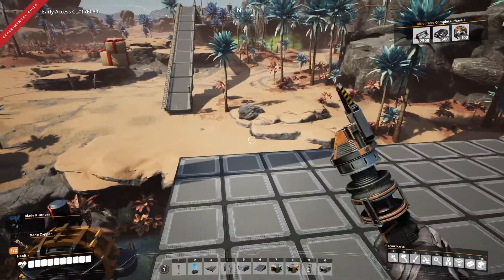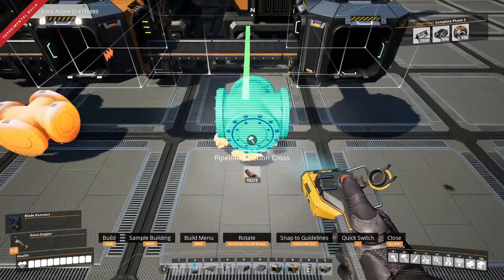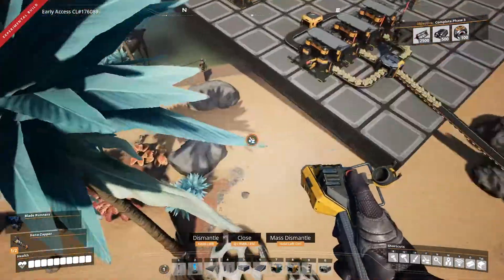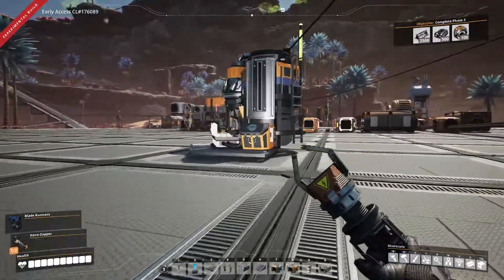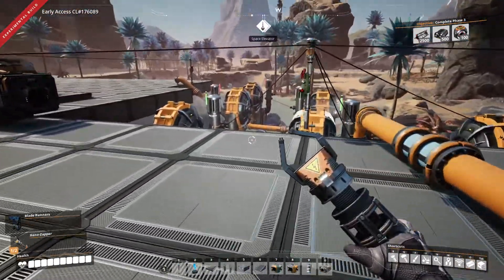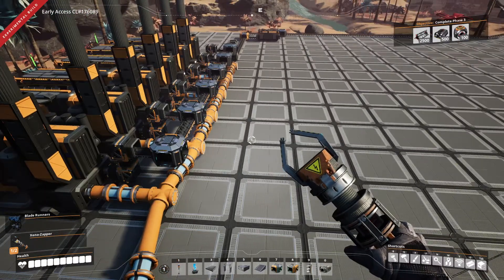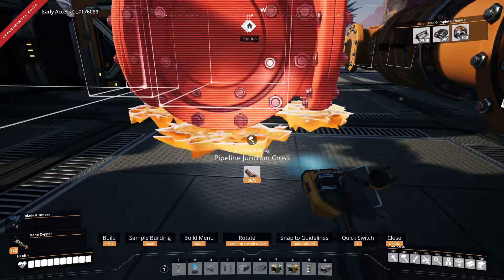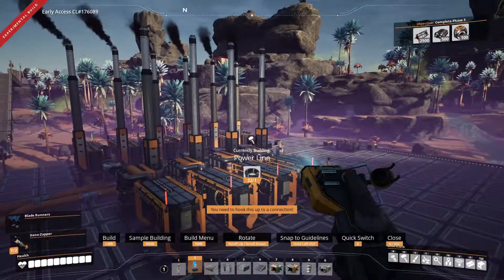SATISFACTORY UPDATE 5, FICSMAS! - LET'S UPGRADE!! | Ep.18 | Experimental Branch | Let’s Play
Construct

Automate

Explore & Exploit